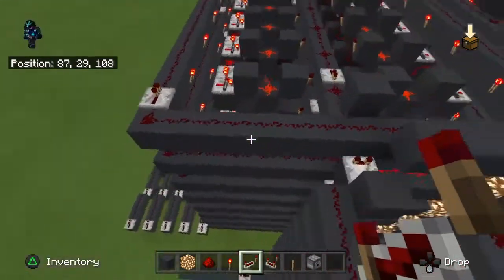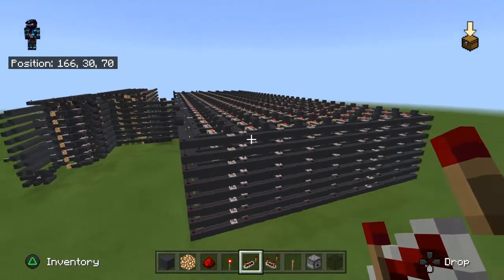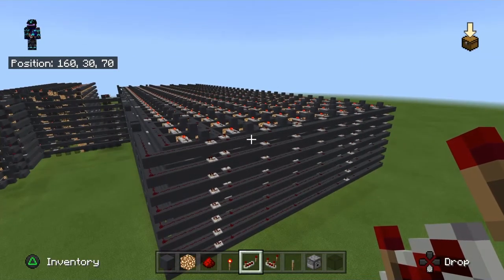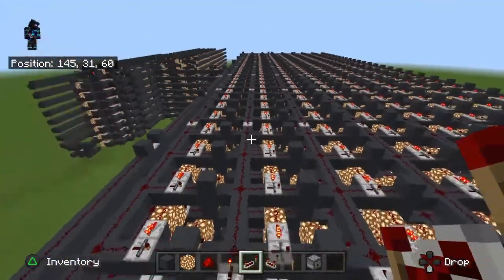Minecraft Redstone Computer: ARC 3 Development Update